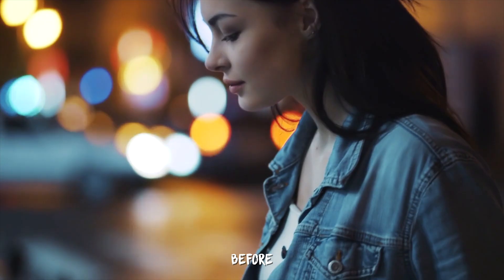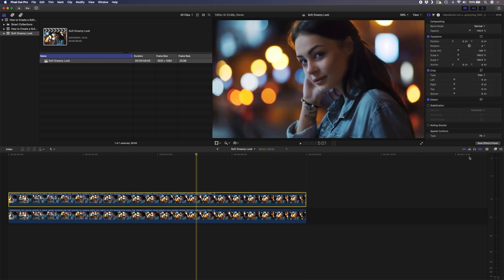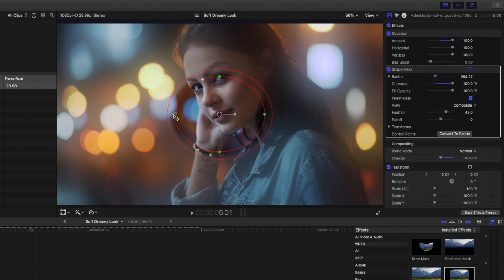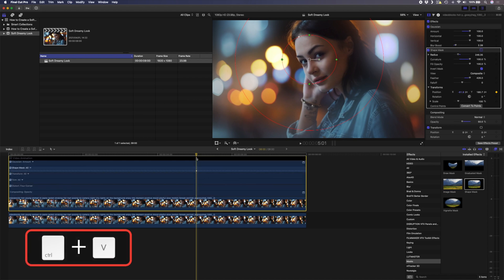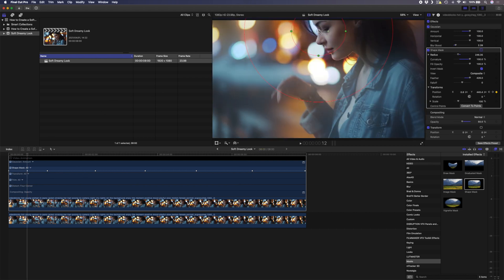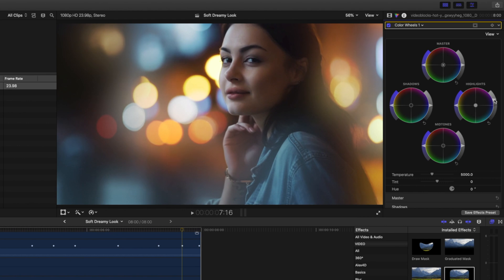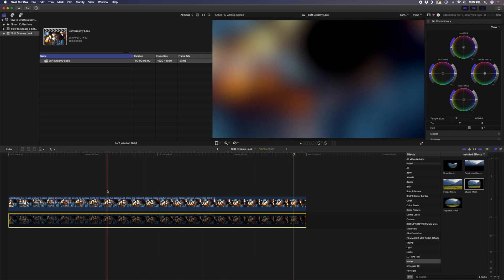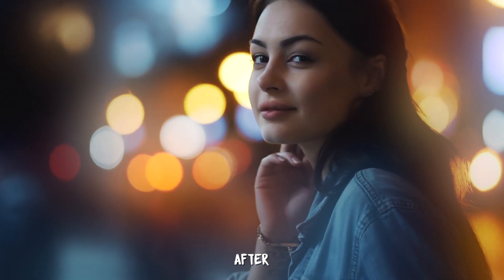How to Create a Soft Dreamy Look | FCPX Color Grading Tutorial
🔴 CHAPTERS 🔴
00:00 How to Create a Soft Dreamy Look

In this quick Final Cut Pro tutorial, I’m going to show you how to create a soft dreamy look. It’s a useful effect to use if you are trying to make your footage look like it’s part of a dream, or if you want to make a shot look more cinematic or beautiful. It’s also handy for shots of models, wedding videos or just about anything really where you want to create a soft dream-like color grade.

This is an easy effect to pull off in Final Cut Pro and it’s a useful technique to have in your arsenal of tricks.